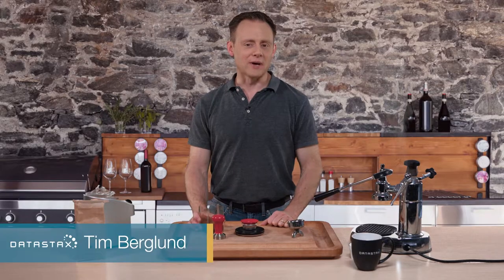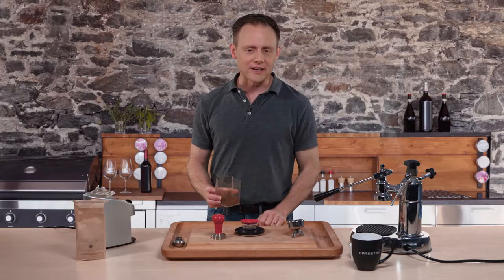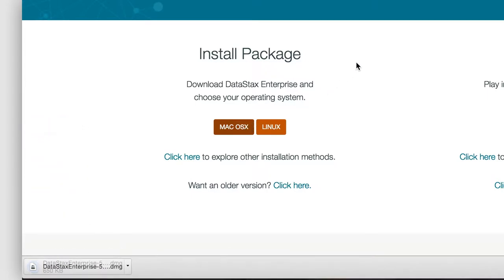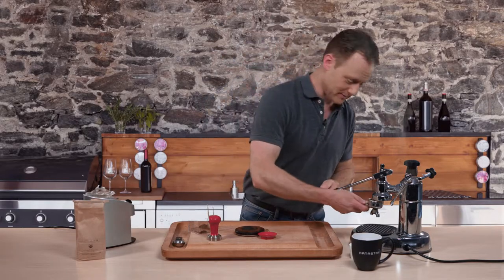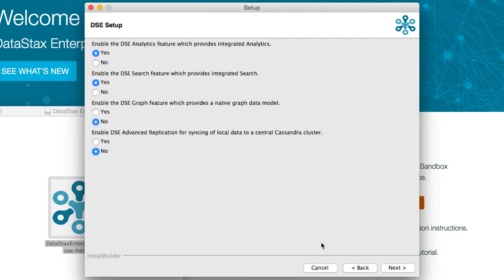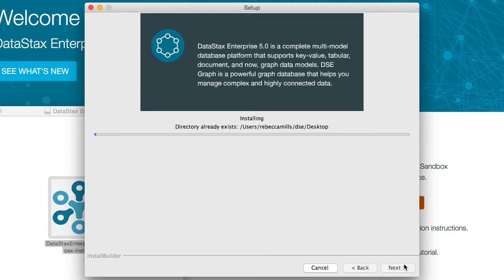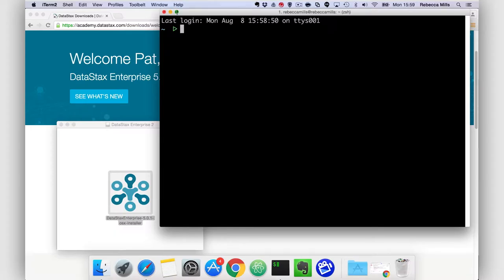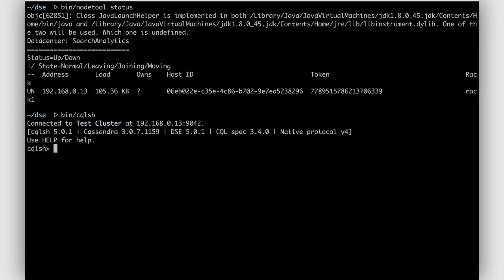Download & Install DataStax Enterprise | DataStax Enterprise Recipes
Full tutorial + resources | A brief guide on how to Download, Install, and Configure DataStax Enterprise. We have lots of helpful videos on DataStax Academy. Some cover big topics, like Apache Cassandra data modeling and some answer single questions like how do I install DataStax Enterprise. If our big course-long topics are "full course meals," these single question, DataStax Enterprise Recipes are "quick snacks."

ABOUT DATASTAX ENTERPRISE 5
DataStax Enterprise 5.0, the database platform for cloud applications, includes Apache Cassandra 3.x with materialized views, tiered storage and advanced replication. Introduced in 5.0 is DataStax Enterprise Graph, the first graph database fast enough to power customer-facing applications, scale to massive datasets and integrate advanced tools to power deep analytical queries.

ABOUT DATASTAX ACADEMY
On the DataStax Academy YouTube channel, you can find tutorials, webinars and much more to help you learn and stay updated with the latest information on DataStax Enterprise©.  to watch our free online courses, tutorials, and more.